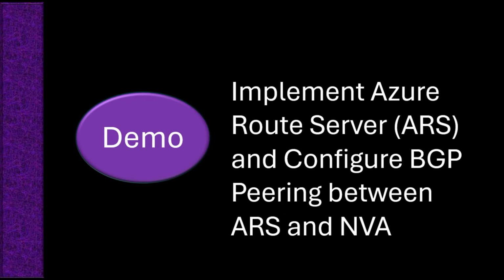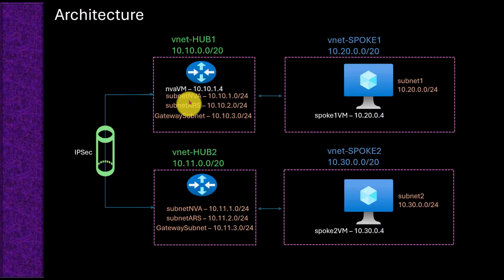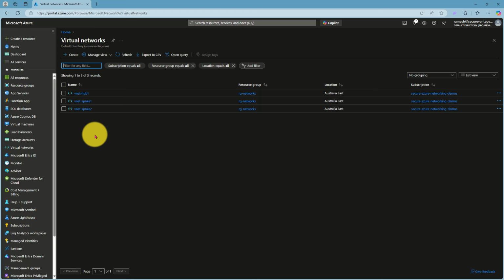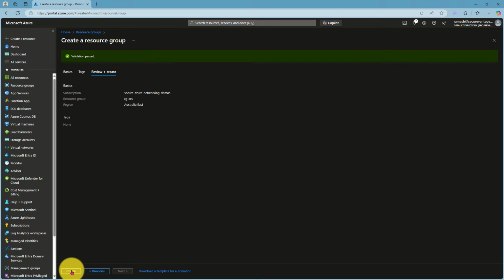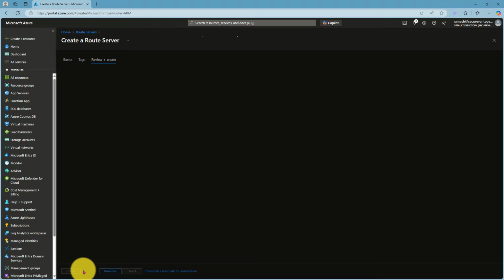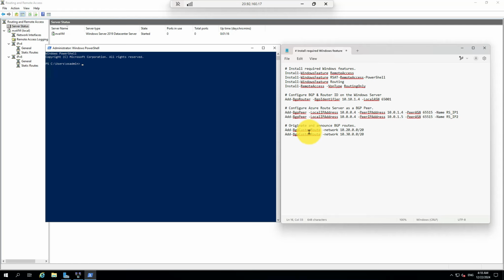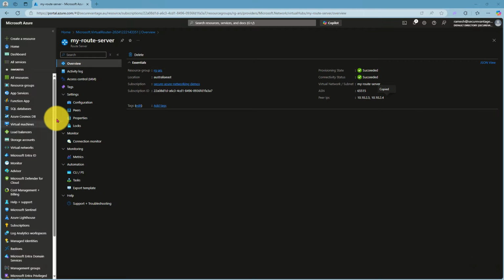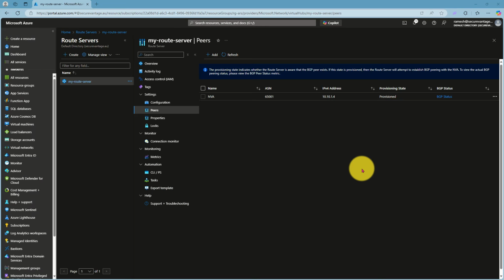Demo: Implement ARS and Configure BGP peering between ARS and NVA